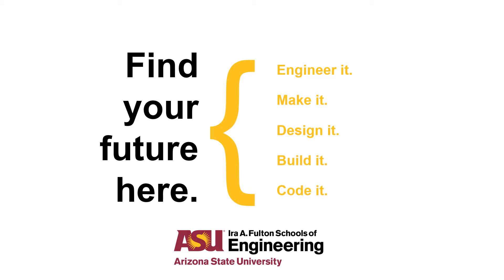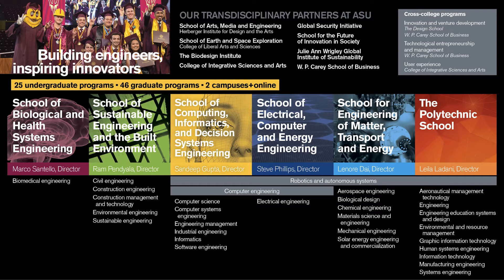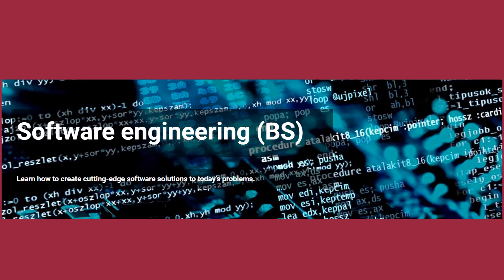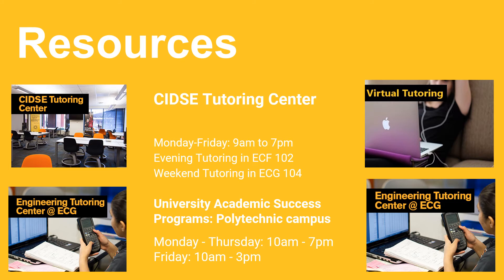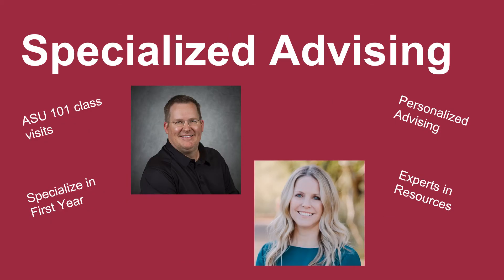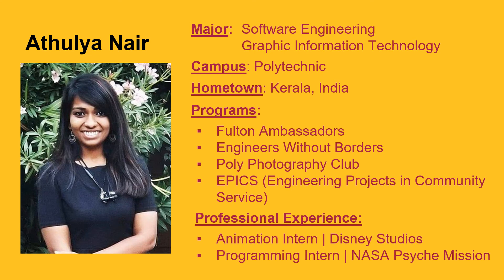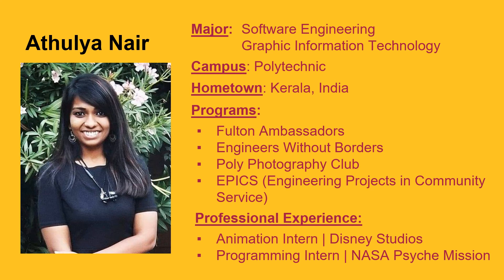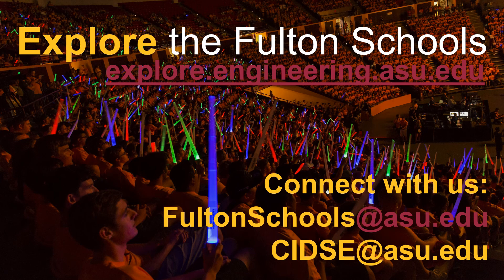Fulton Schools Degree Webinar: Software Engineering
This video explores the software engineering program on ASU's Polytechnic campus.  First, we will hear an in-depth description about the software engineering program on campus and the coursework essential to this field of study.  Then we will hear one  testimonials from a current software engineering student at ASU.